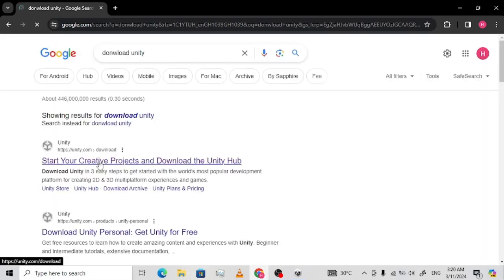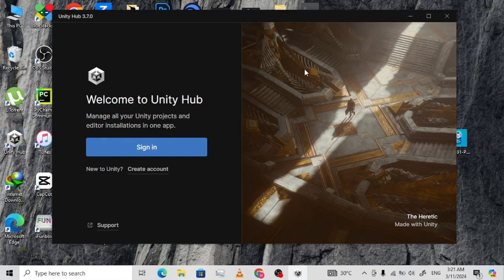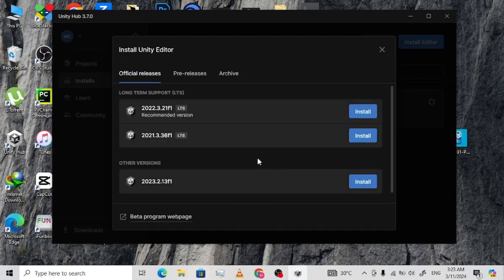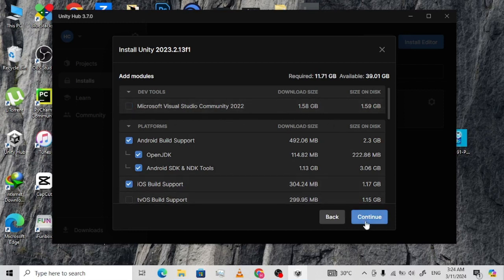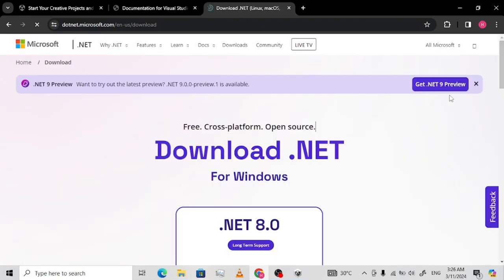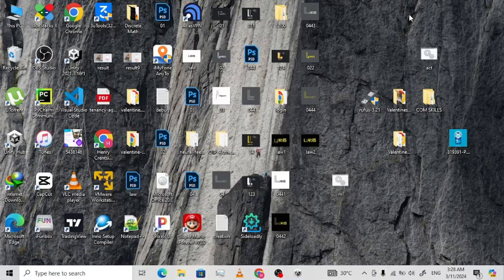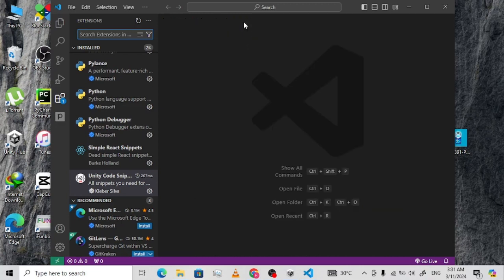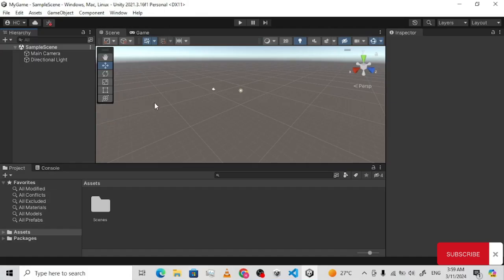How to install & setup unity | Getting Started with unity | Learn Unity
In this Unity tutorial, I'll show you how to set up Unity to get started with making games! 😊 We'll also see how to install Visual Studio, the tool we'll use to write code for our Unity games.